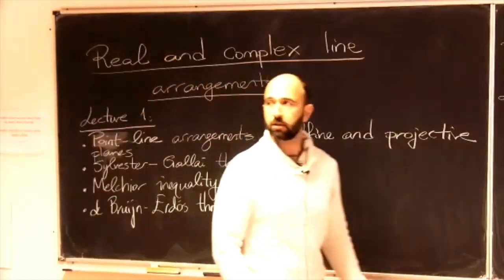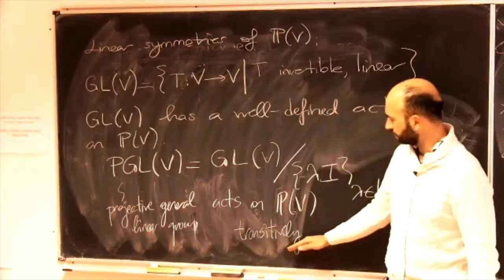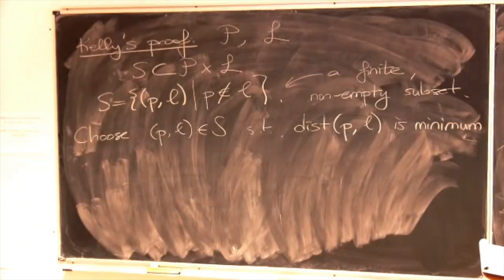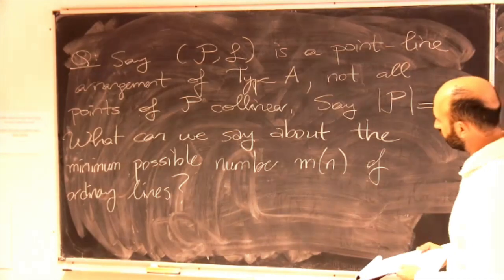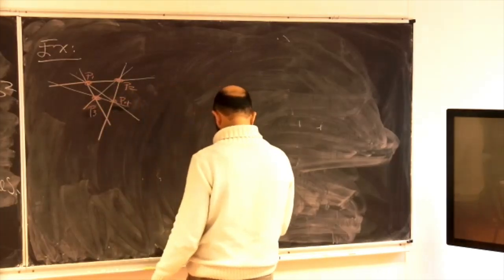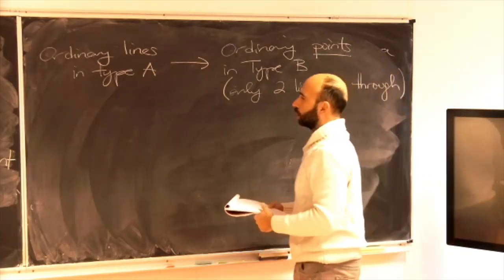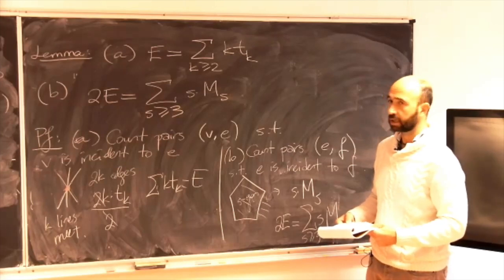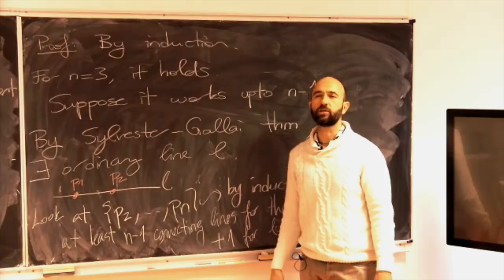"Real and Complex Line Arrangements" by Prof. Özgür Kişisel (Part.1/4)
Abstract: The subject of line arrangements in the affine or projective plane is a fascinatingly rich topic, lying in the intersection of algebraic geometry, combinatorics and topology. In this course, we will focus on real and complex line arrangements, in particular problems related to their existence and various types of obstructions.

👉🏻 Lecture 1: Line arrangements in affine and projective planes over a field. Sylvester-Gallai theorem. De Bruijn-Erdo ̈s theorem. Melchior inequality. The Dirac-Motzkin conjecture.

☝️ Özgür Kişisel is professor at Middle East Technical University (Turkey).

This course was filmed at CIMPA (Nice, France) from December 12 to 15, 2022.